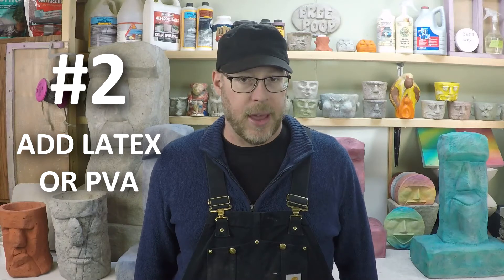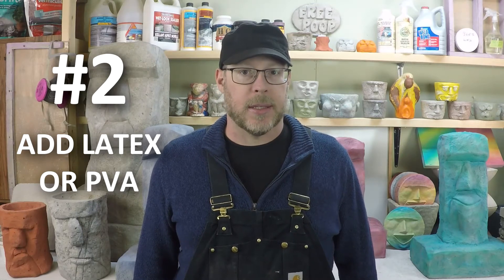What Makes Concrete Stronger?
If you want to make concrete stronger, aside from the obvious and just making your concrete thicker which would definitely make it stronger, there are a few ways you can augment the mix recipe to produce stronger concrete.  Most importantly, you can increase the tensile strength of the concrete by adding steel (like rebar or reinforcing wire) or you can add fibers (like fiberglass or stranded glass fibers) which has a similar effect as adding steel.  Fibers and steel have high tensile strength which is the kind of strength that concrete lacks on its own.  When encapsulated within concrete it will increase the overall strength.

Latex, acrylic and PVA (white glue) make concrete stronger by sticking everything together just like when you put bubble gum in your little sister's hair.  Well, kind of like that, but you get the idea.

Concrete mixes can be specified by engineers who design mixes for specifi applications or specific strength requirements.  Fine aggregates are added (like fly ash or densified silica fume) which make the mix even more dense.  When combined with admixtures like latex or PVA as well as reinforcing steel or fibers and water reducer (superplasticizer) these engineered aggregate ratios combine to create incredibly strong concrete.

None of this information matters if you add too much water to your concrete mix because that is the single biggest factor that determines how strong your concrete will be.  Be very careful to not over-water your concrete.